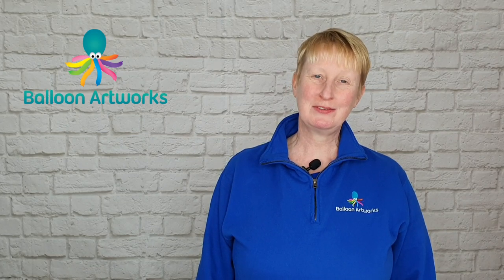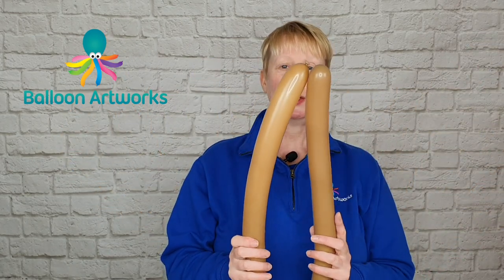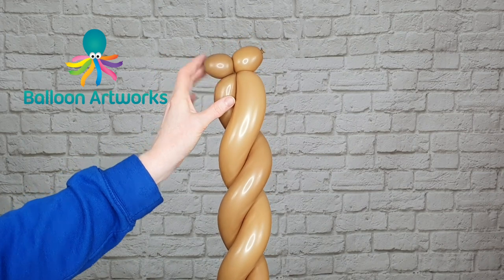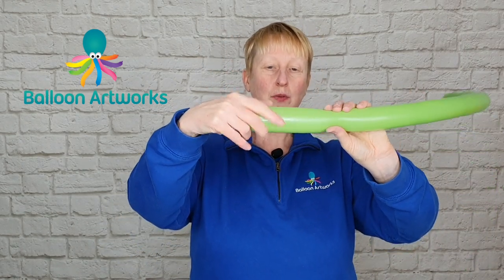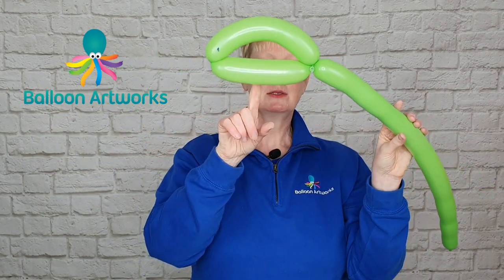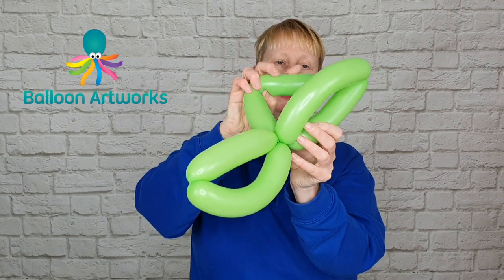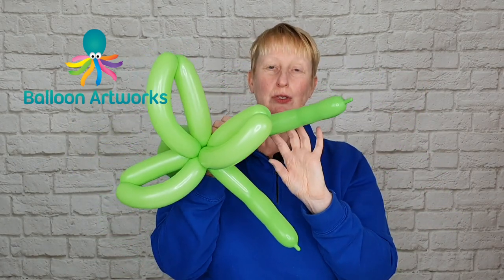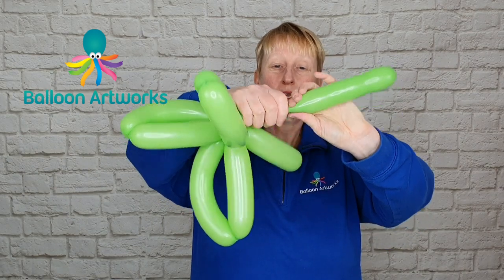How to Make a Balloon Palm Tree 🌴 Balloon Twisting for Beginners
Here’s where you can find the balloons and equipment to make this easy balloon palm tree wherever you live in the world.
UK Links: Qualatex balloon hand pump
🎈 Qualatex 260 tropical assortment
🎈 Qualatex 260 vibrant assortment
🎈 Qualatex 260 character assortment
🎈 Qualatex 260 Chrome
🎈 Sempertex 260 Reflex
🎈 Sempertex 260 pastel matt assortment

USA and Rest of World Links:

🎈 Qualatex balloon hand pump
🎈 Qualatex 260 balloon tropical assortment
🎈 Qualatex 260 balloon assortment
🎈 Betallatex 260 neon assortment
🎈 Betallatex 260 Reflex assortment
🎈 Qualatex 260 Chrome assortment

This series is intended for anyone who wants to learn balloon twisting from scratch or who has tried to take up balloon modelling and has given up.

This balloon palm tree is an easy balloon animal for beginners to make and requires just 3 balloons - 1 x 260 modelling balloon and 2 x 160 modelling balloons.  A palm tree balloon is a great design for linework and for busy events as it's pretty quick to make.

How to Make a Balloon Palm Tree chapters:
0:00 How to Twist a Balloon Palm Tree
0:21 Balloons Needed for Palm Tree
1:36 Make a Balloon Spiral

como hacer una palmera con globos